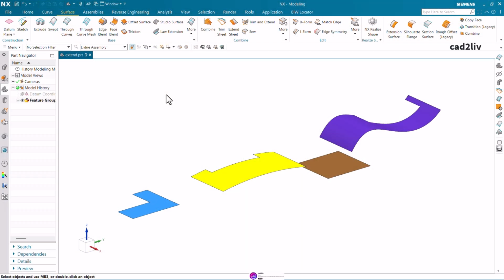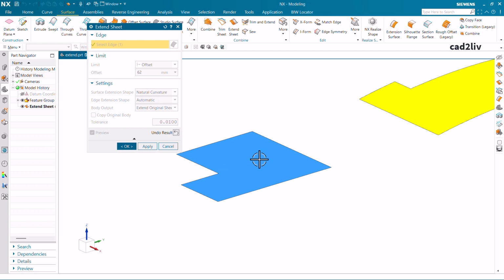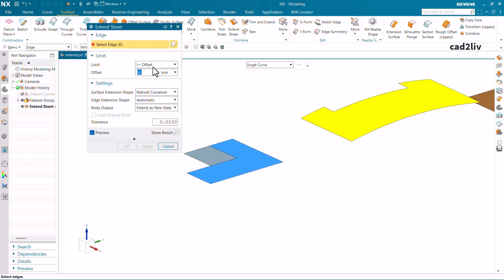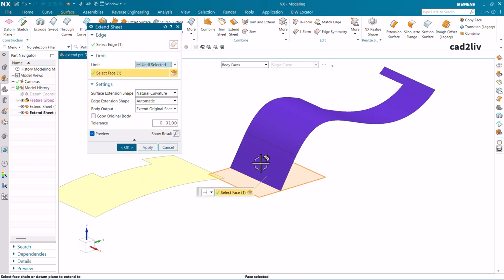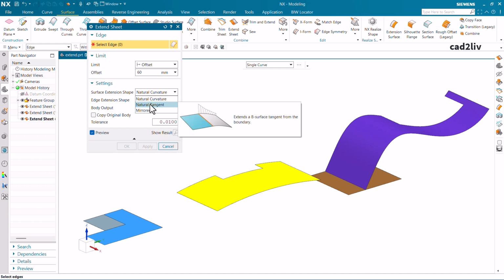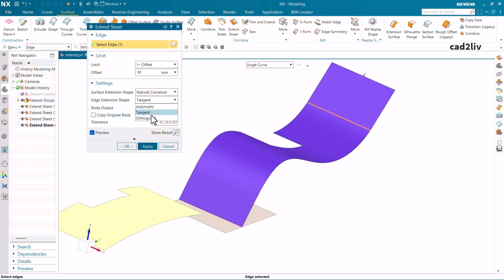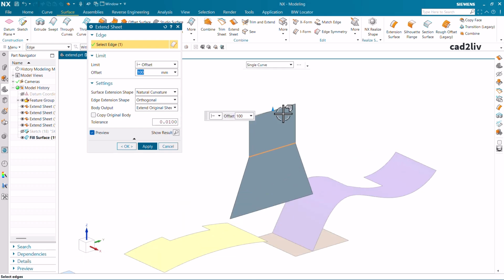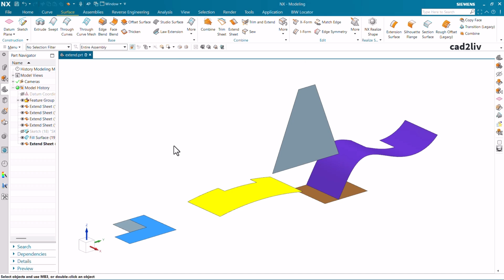NX_Surface_Modeling | Extend Sheet | Extend in NX | nxtutorials | NX CAD | Cad2liv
Learn NX basic tutorial how to use Extend Sheet check it out!!!